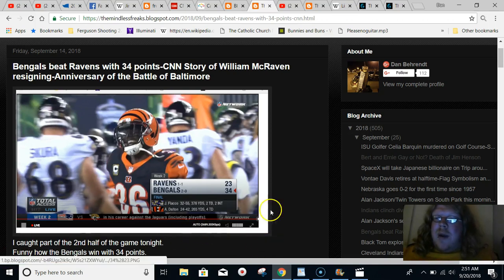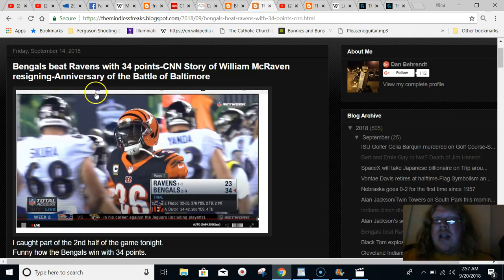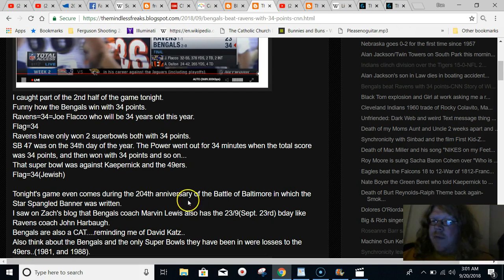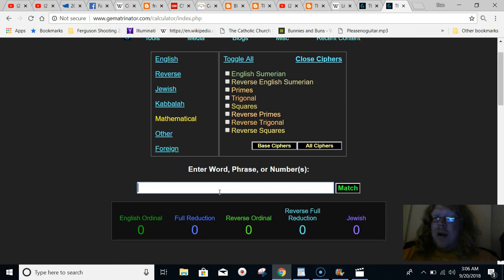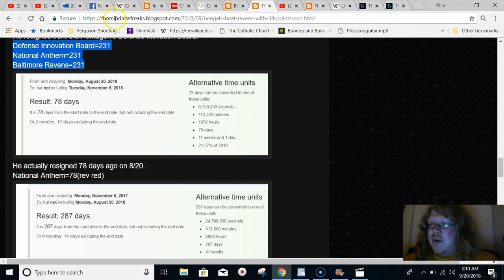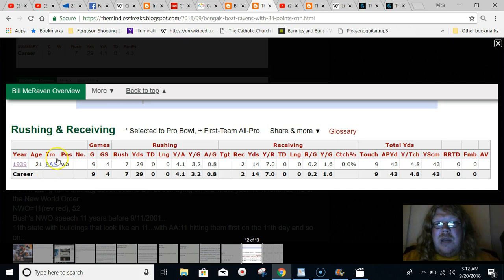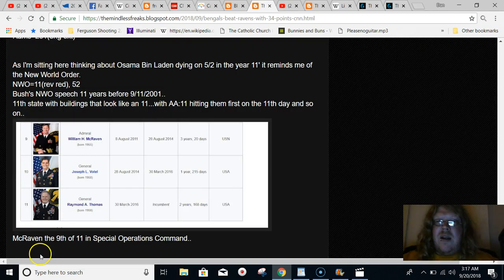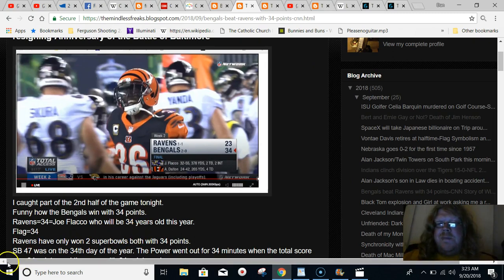Baltimore Ravens scripted loss to the Bengals on 9/13-McRaven Resigns from Penatagon-Flag Symbolism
Link to Zach's Book